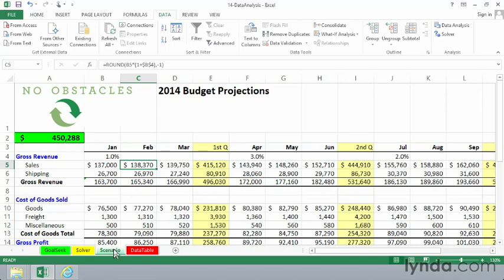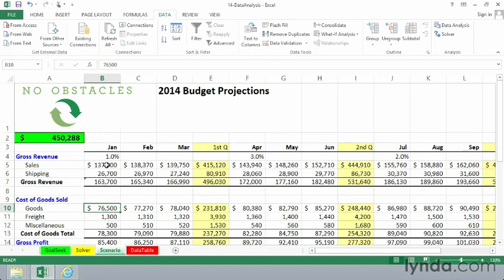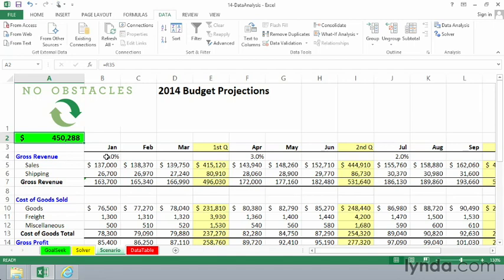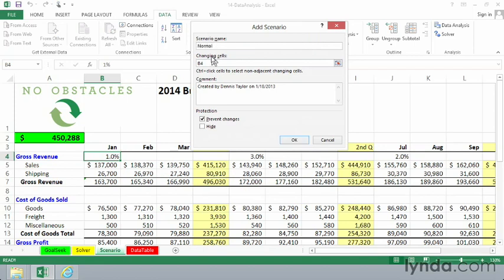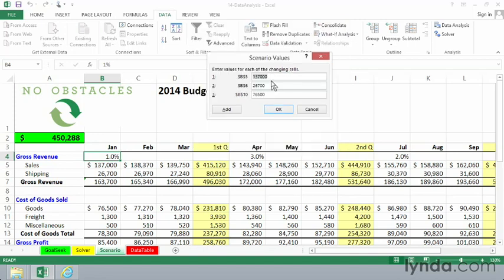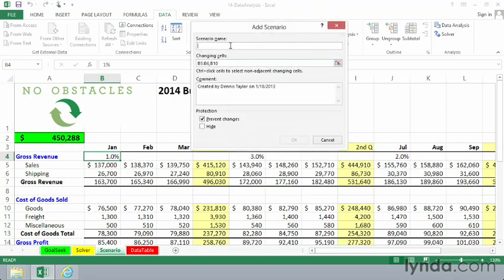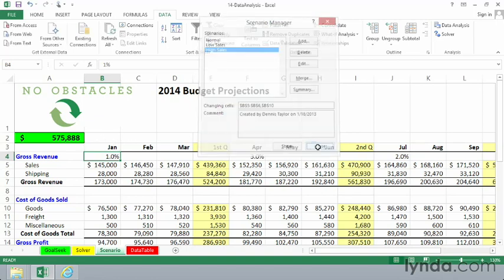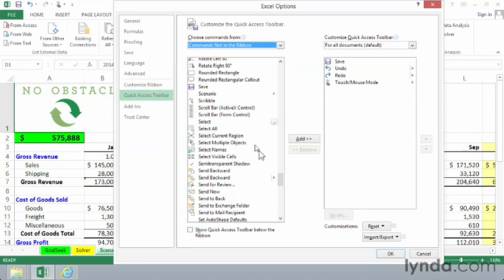14 03 Scenario